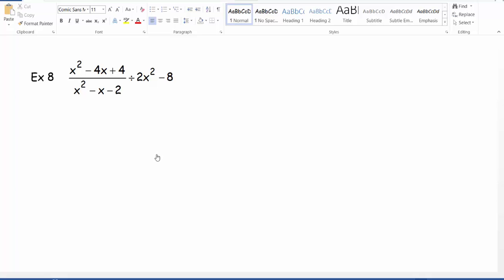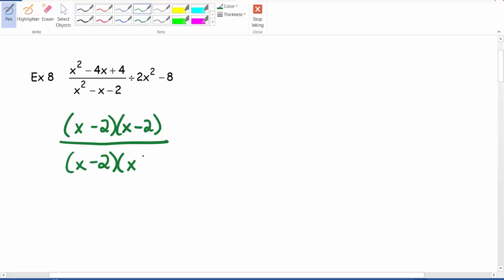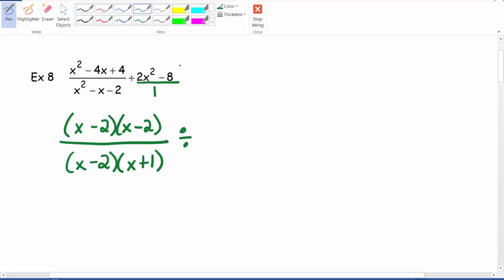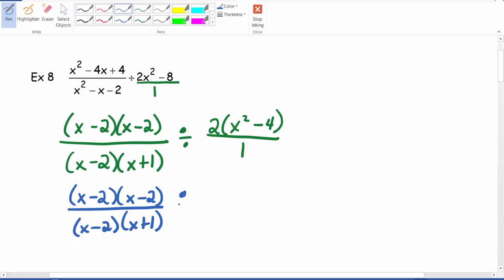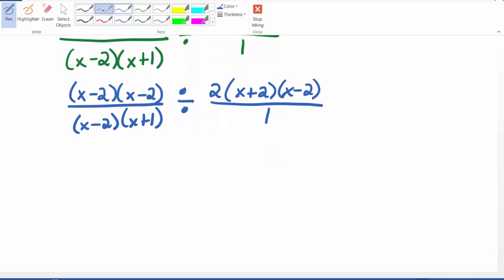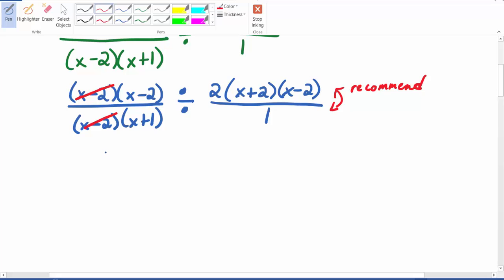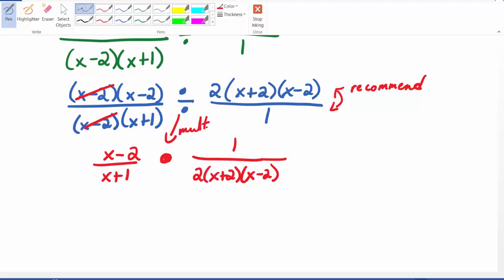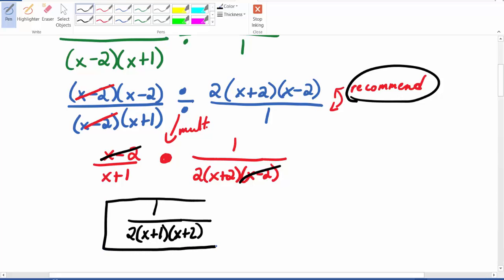8.4 Notes Example 8